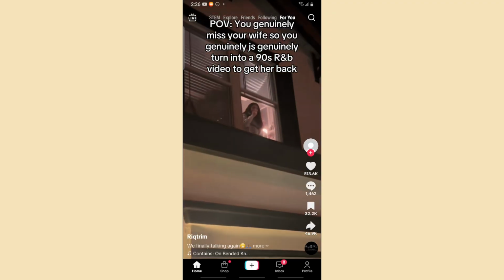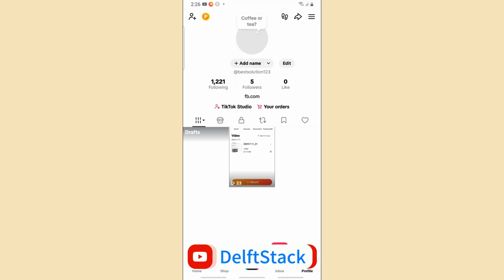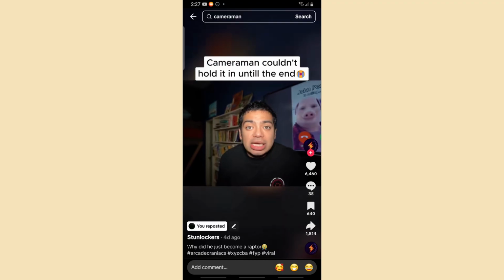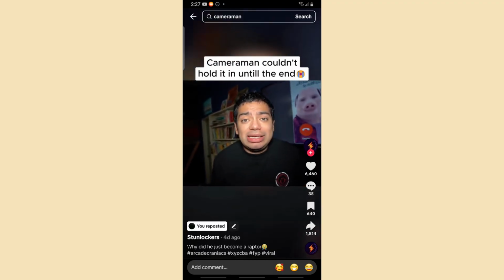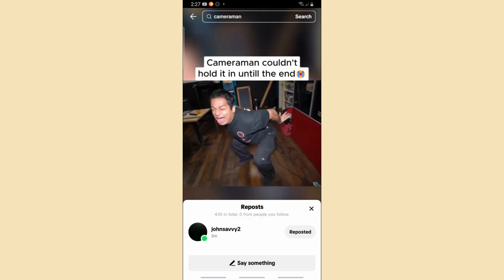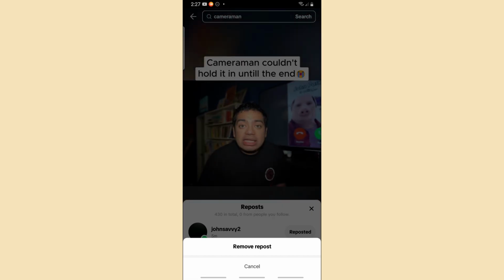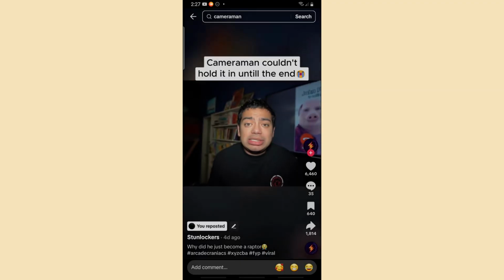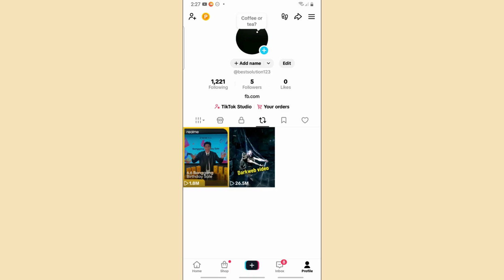How To Remove Repost From TikTok – Step-by-Step Tutorial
Welcome to DelfStack! In this tutorial, we'll show you exactly how to remove reposts from your TikTok profile. Whether you accidentally reposted a video or just want to tidy up your profile, this step-by-step guide will make it super easy to manage your reposts.

🔹 What You'll Learn in This Video:
✅ How to access your TikTok profile and find the repost category.
✅ How to view all videos you've reposted.
✅ Step-by-step instructions to remove a reposted video.
✅ Tips to quickly manage your TikTok reposts without hassle.

📌 Timestamps ⏱
00:00 - Introduction
00:07 - Open TikTok App
00:15 - Navigate to Your Profile
00:38 - Access Repost Category
00:51 - Select a Video to Remove Repost
00:58 - Tap on the Pencil Icon
01:04 - Choose "Reposted" Option
01:12 - Remove Repost
01:24 - Verify Repost is Removed
01:37 - Outro & Call to Action

Keeping your TikTok profile clean and organized is easier than ever when you know how to manage reposts. This tutorial gives you a clear, step-by-step method so you can remove reposted videos in seconds—no confusion, no extra apps needed!